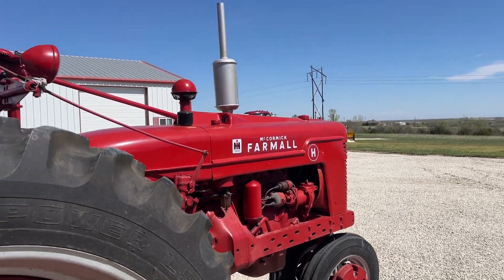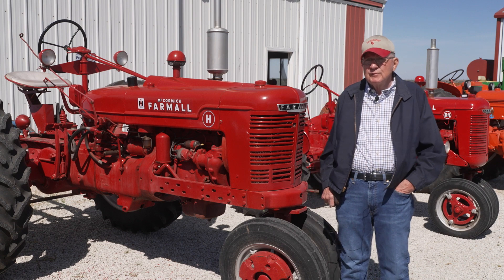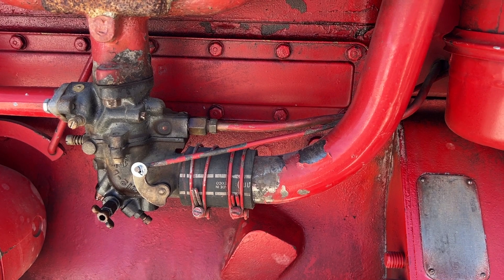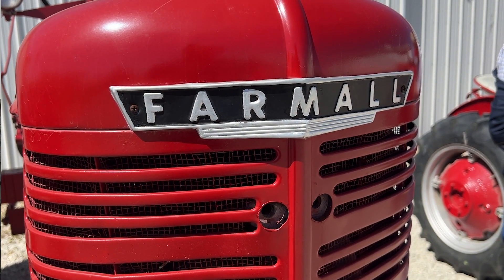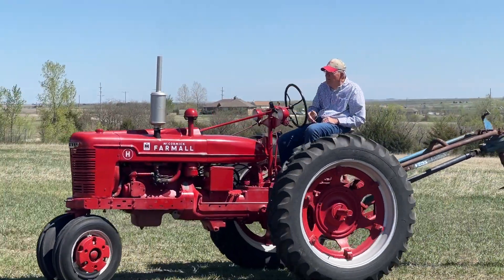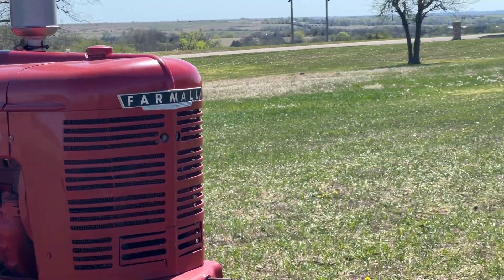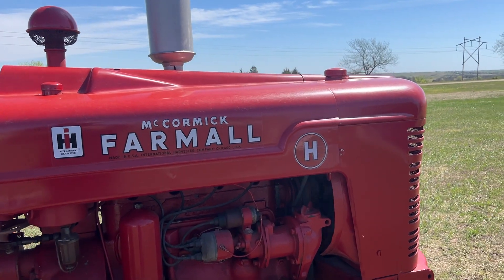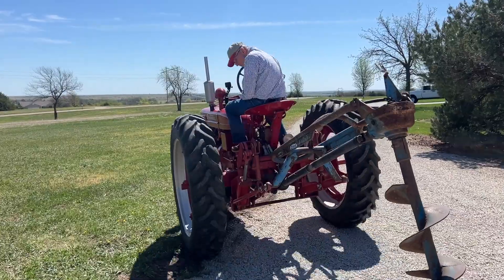Farmall H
Dan Kennedy, from Saint Marys, Kansas shares a classic Farmall H! @machinerypete @CaseIHTube